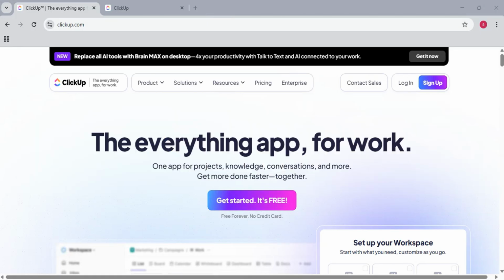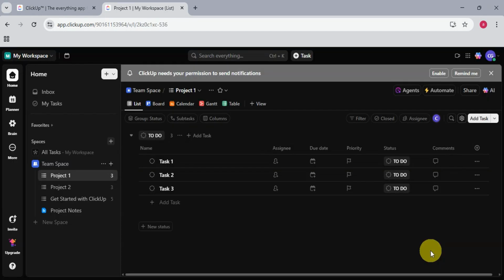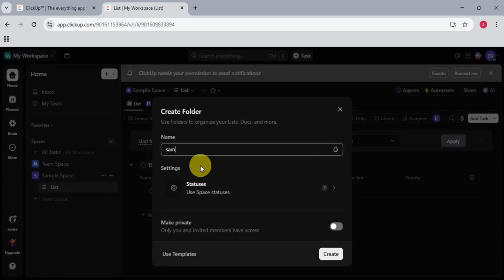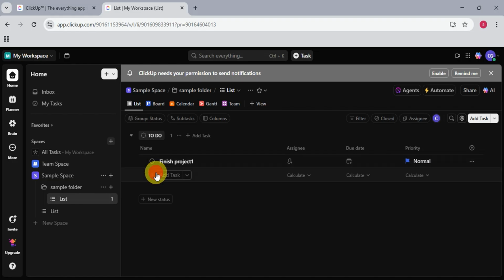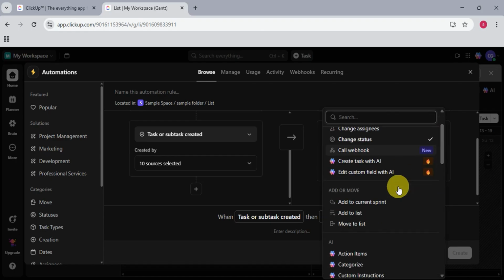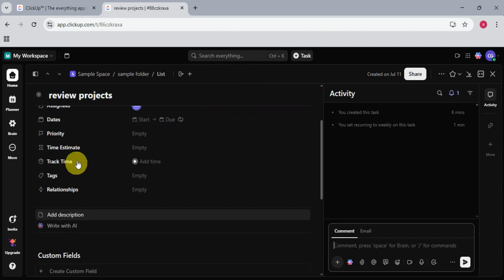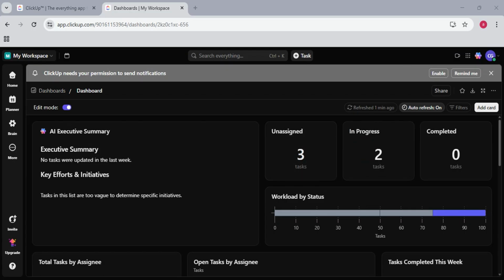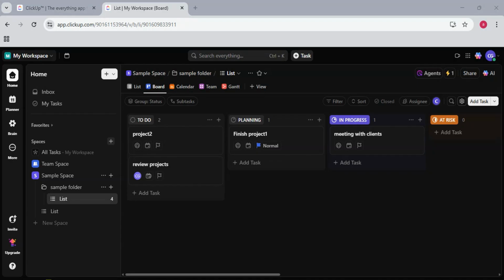How to Use ClickUp for Project Management | 20-Minute Guide to Organize ClickUp Task | Easy Tutorial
Learn how to use ClickUp for project management with this 10-minute easy guide designed to help beginners understand ClickUp and organize projects, tasks, deadlines, and workflows more efficiently.

ClickUp is a flexible project management and productivity platform that brings tasks, projects, Docs, views, automations, Custom Fields, and integrations into one workspace. Its hierarchy lets you organize work using Spaces, Folders, Lists, and Tasks, while different views can help you manage schedules, workflows, project progress, and team workloads. :contentReference[oaicite:0]{index=0}

If you found this tutorial helpful, please Like the video and Subscribe to the channel for more ClickUp tutorials, project management guides, productivity tips, task management tutorials, software guides, and easy-to-follow technology videos.